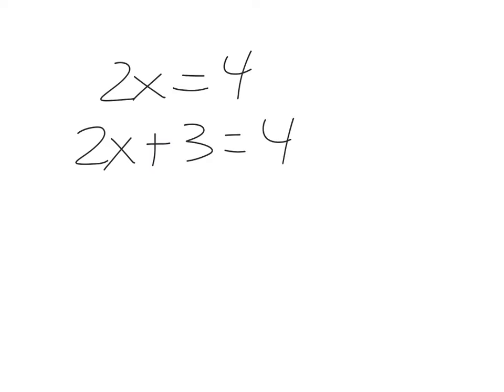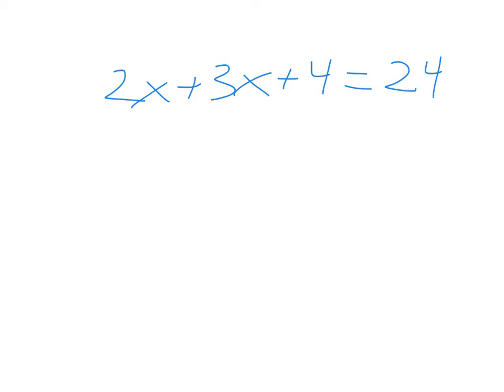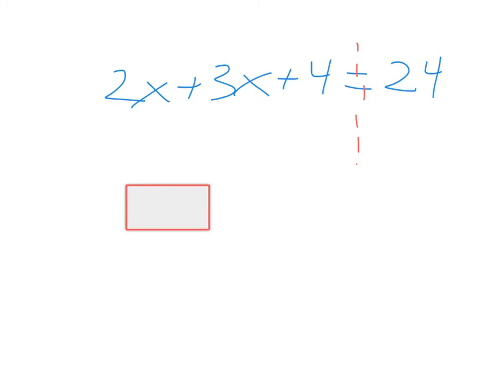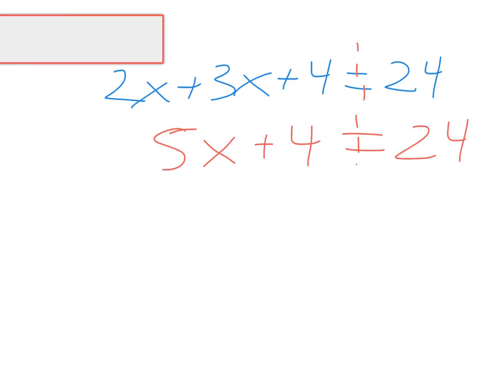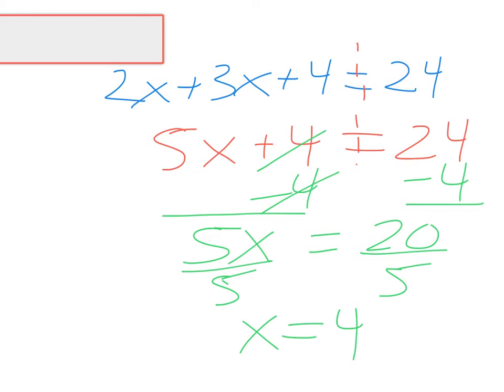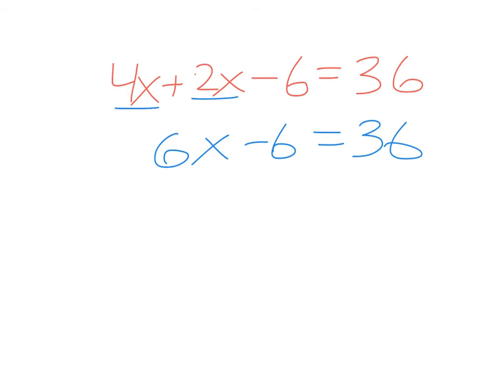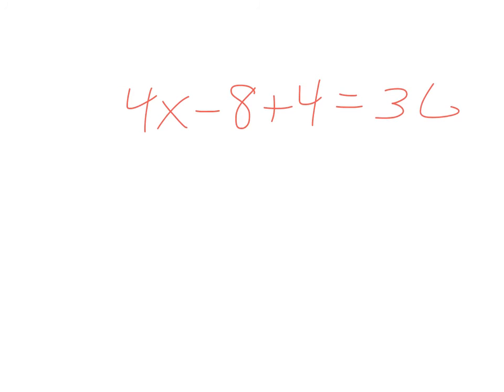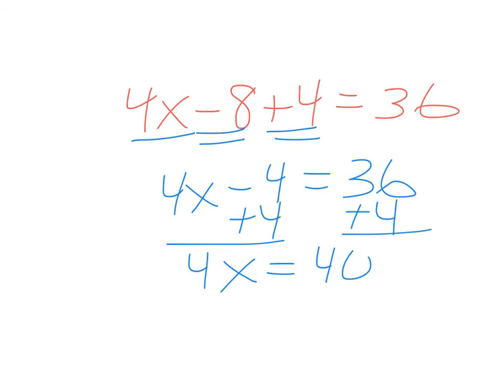Solving with Combining